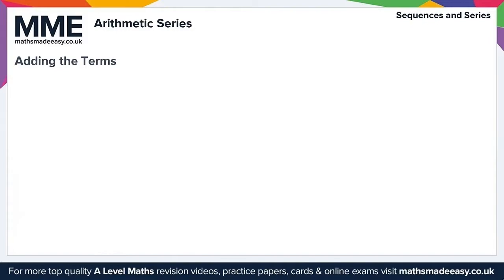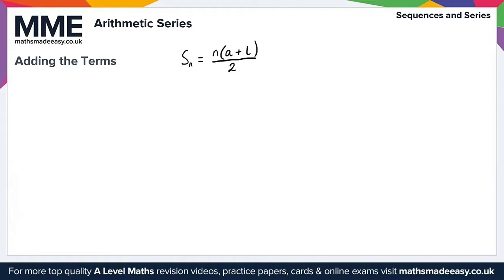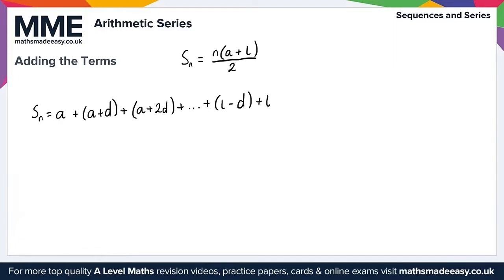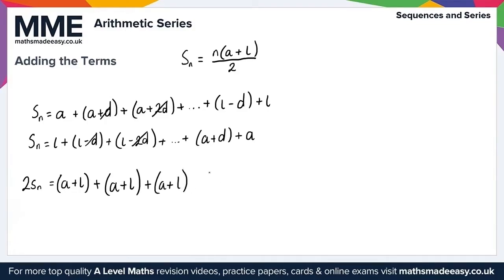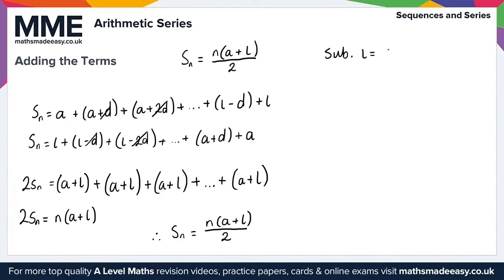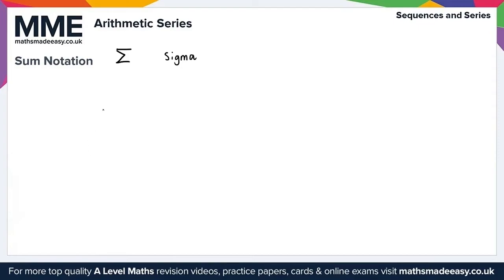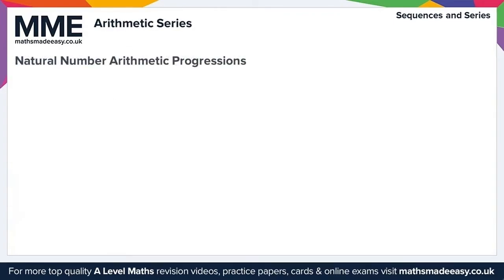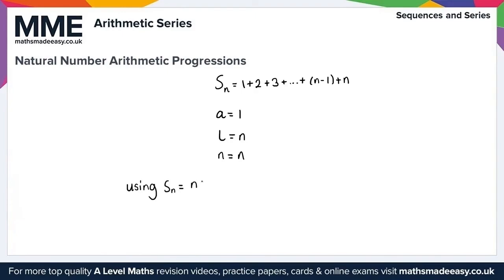45 - MME - A Level Maths - Pure - Arithmetic Series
This is the Maths Made Easy video on A Level Maths - Pure  - Arithmetic Series